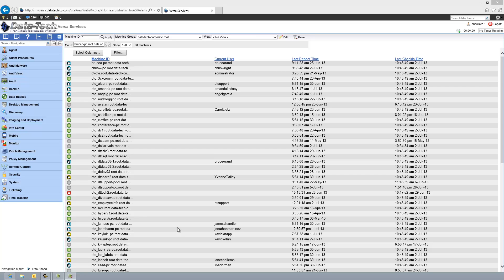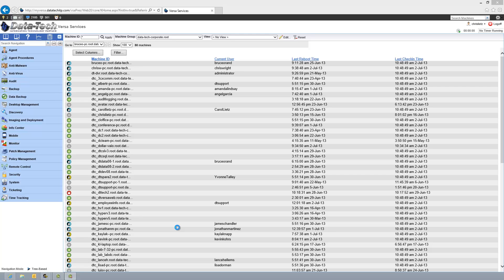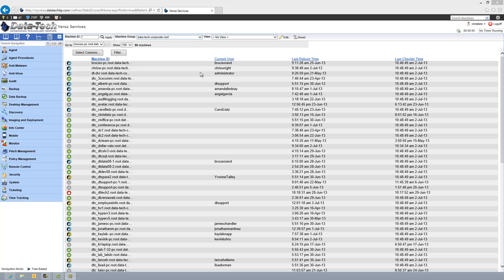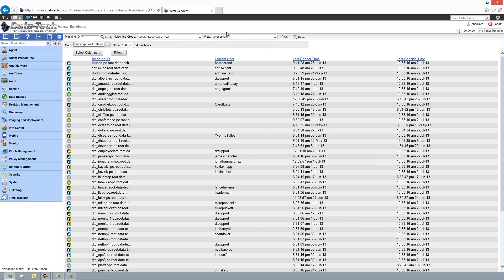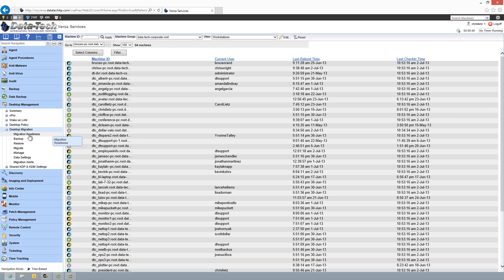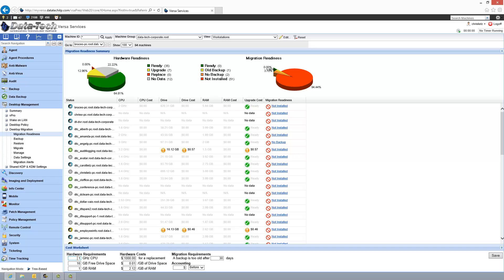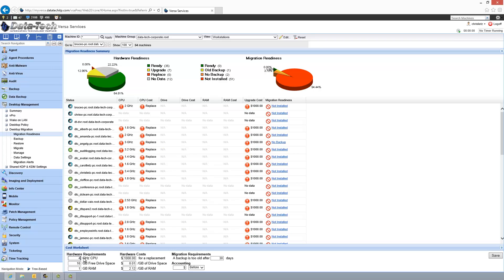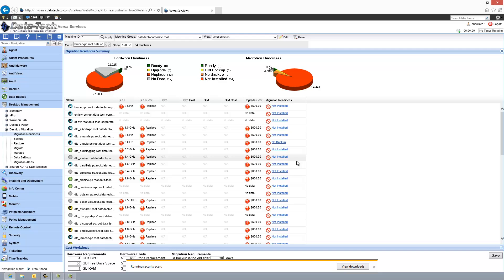Kaseya - How to run a Migration Readiness Report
Running a Migration Readiness or Workstation Performance Report in Kaseya K2